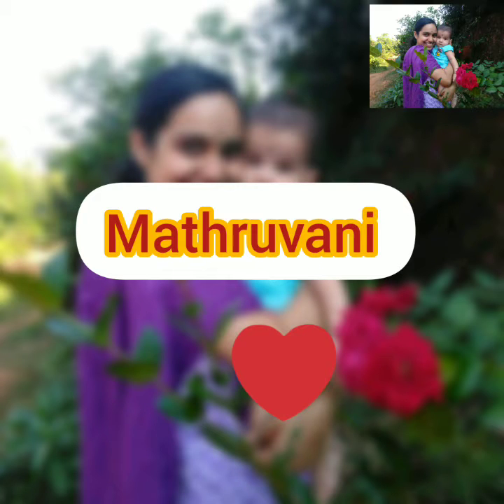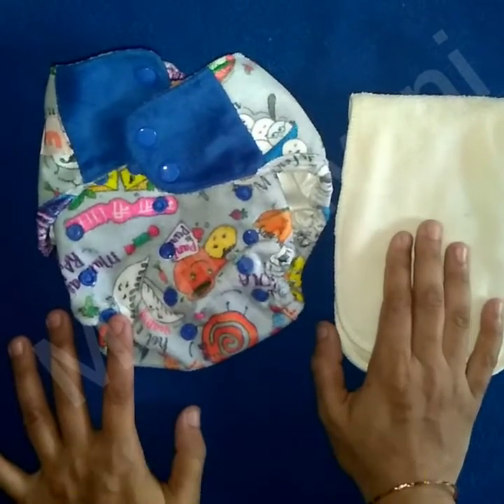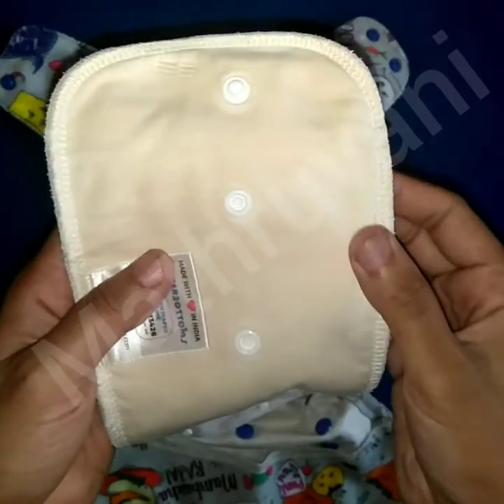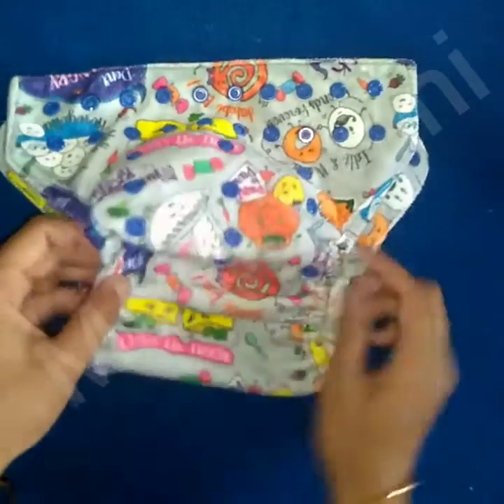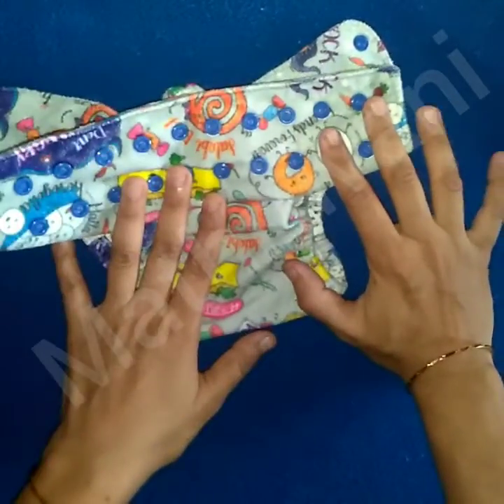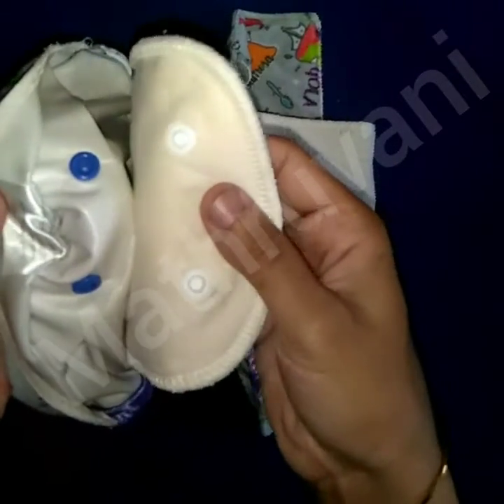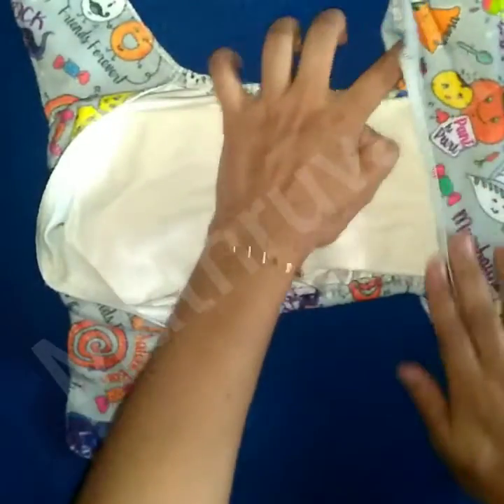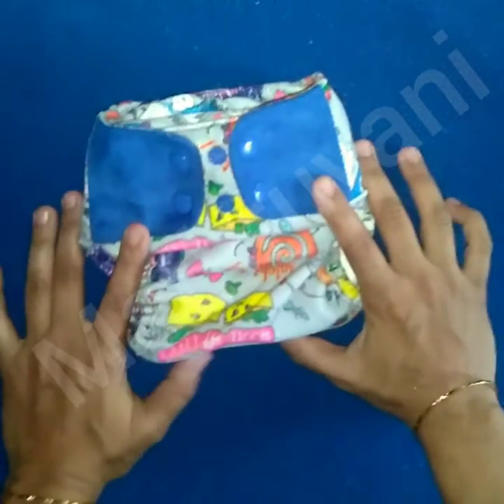How to use Superbottoms cover diaper